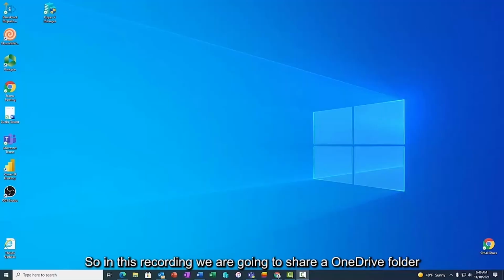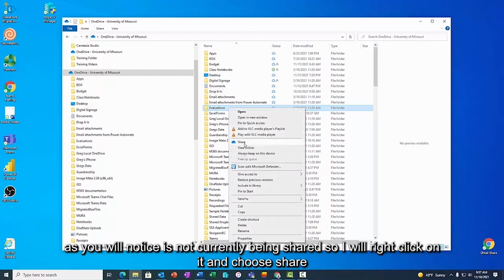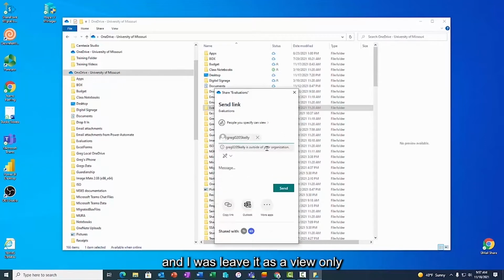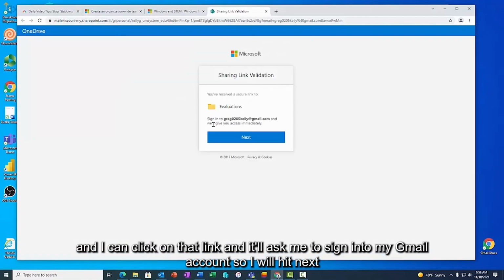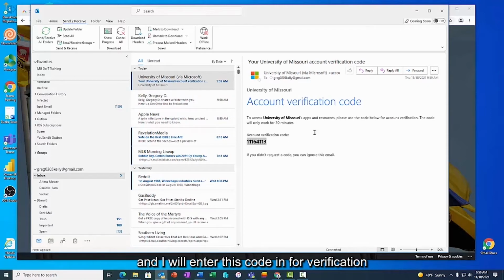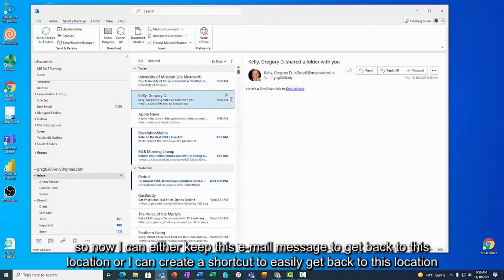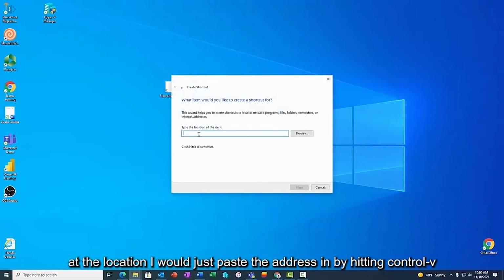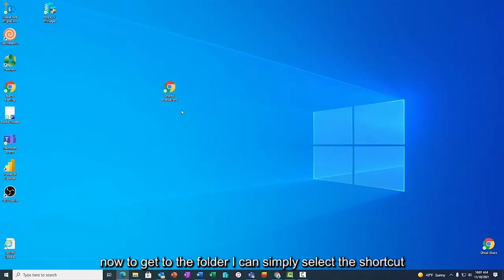This is how you DoIT – OneDrive Sharing to non-MU users